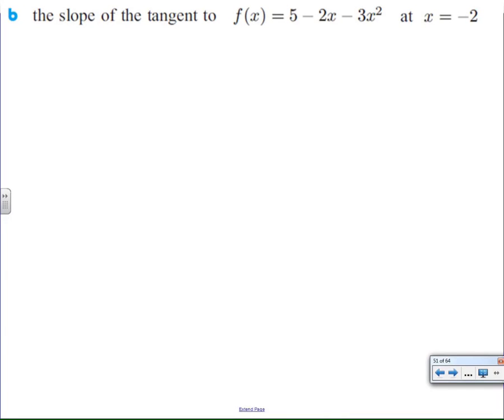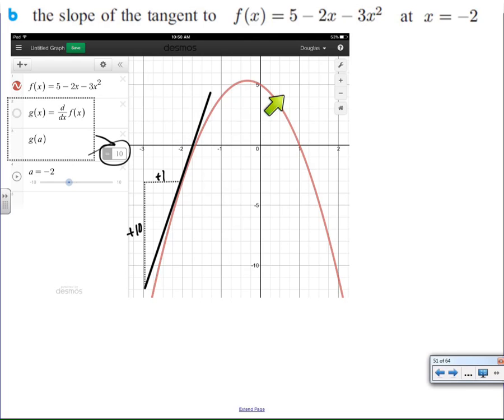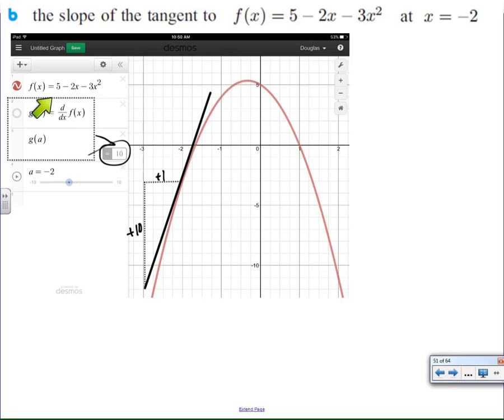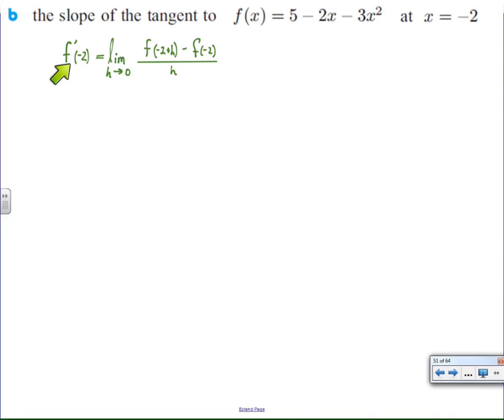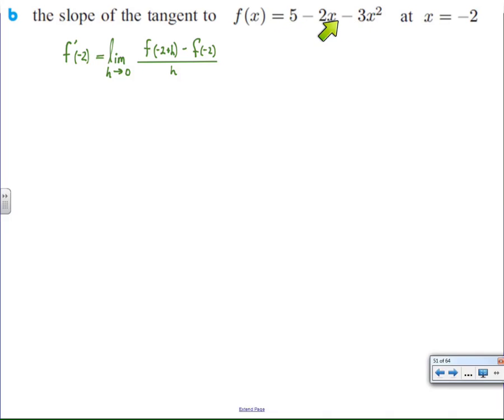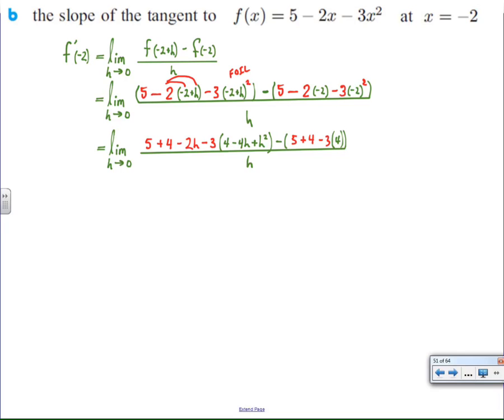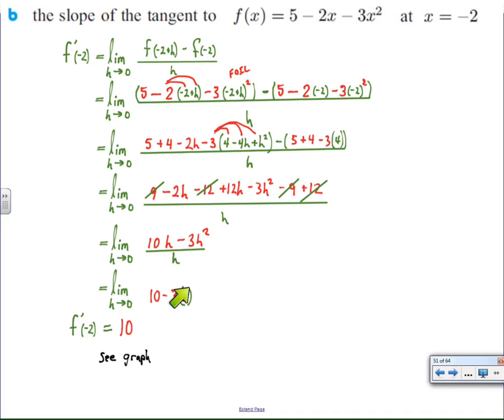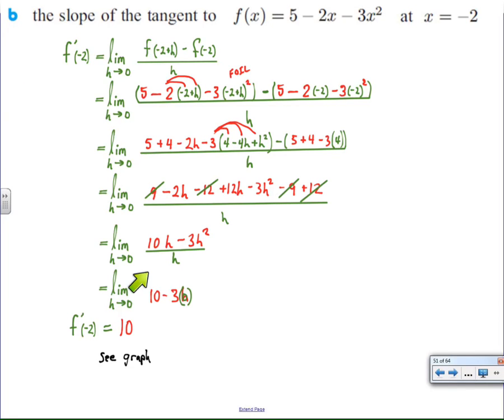slope of the tangent line at one point